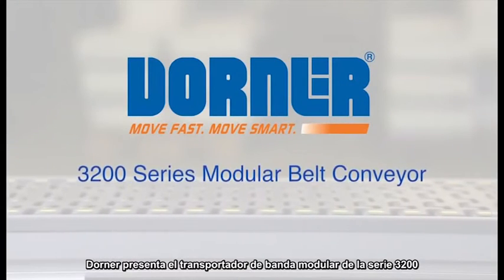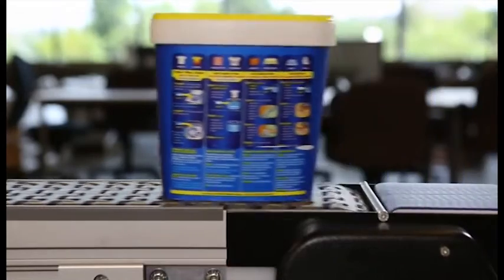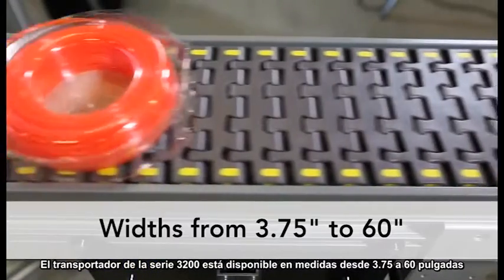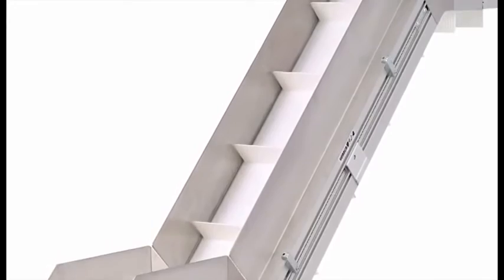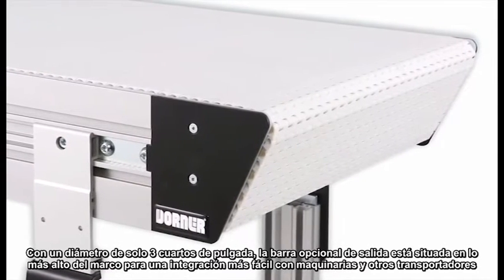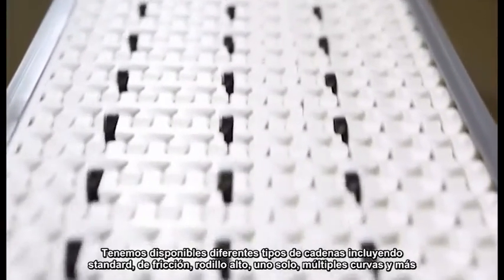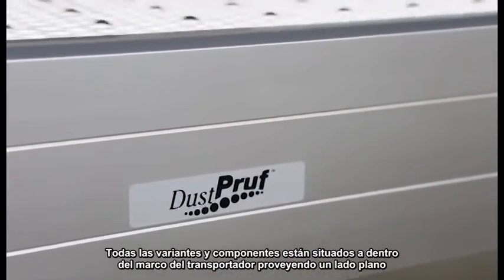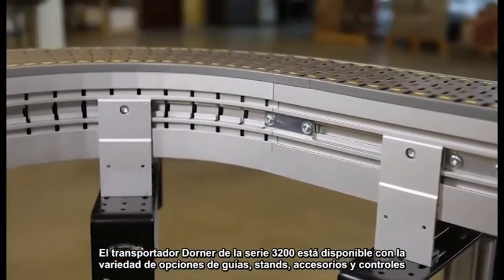Transportador de banda modular serie 3200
El transportador de banda modular de la serie 3200 es ideal para el manejo de partes, acumulación, diferentes posiciones, altas velocidades, trabajo por un periodo de tiempo largo y transferencias de producto. ¡Es perfecto para procesar aplicaciones de recolección, automatización industrial, ensamble y mucho más!.